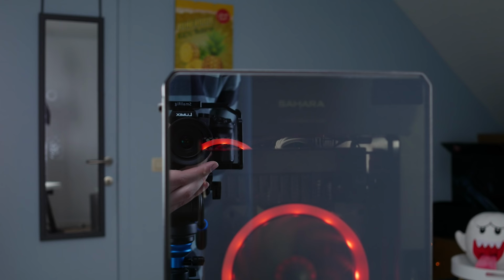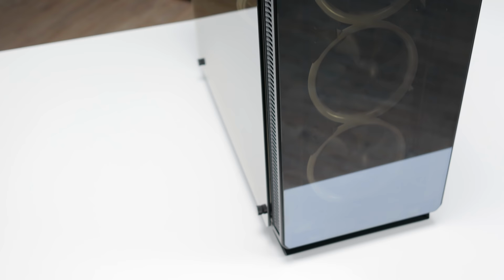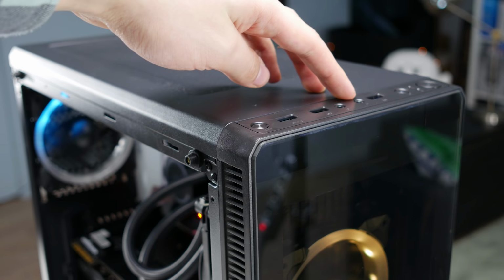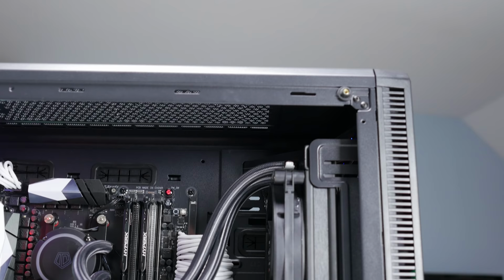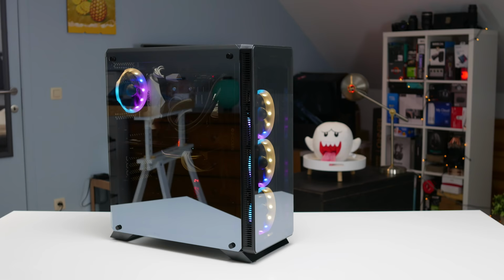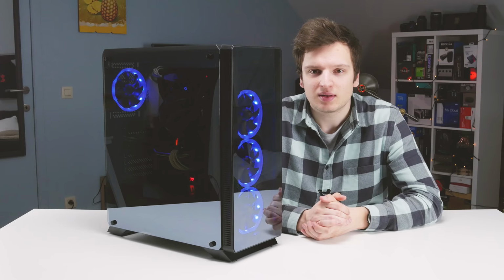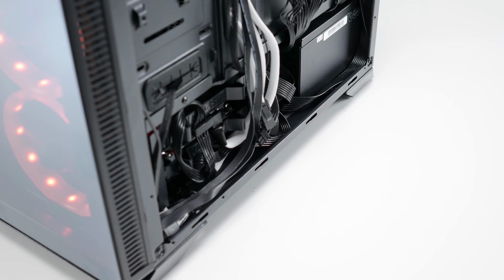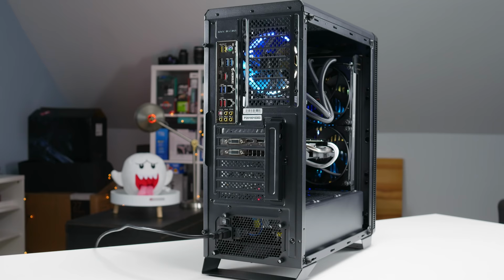A cheap RGB TG computer case? Sahara P35 Build and Review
You can now get an enthousiast pc case with RGB and Tempered Glass on a budget. Here's a full build and review of the Sahara P35 with the Pirate Turbo fans.

P35: £69.99
P35/without Fan and module: £49.99
Fan: £4.99/pcs
Controller: £9.99